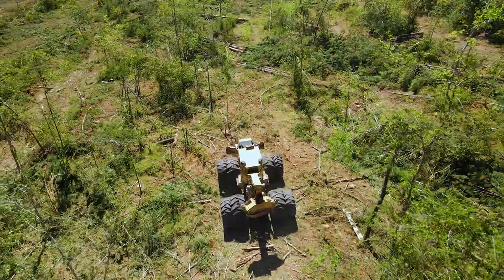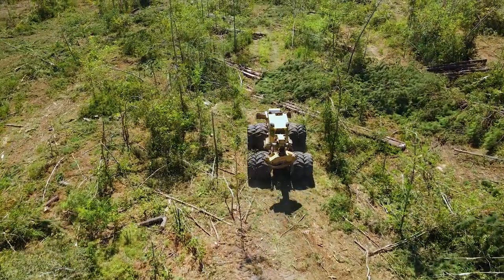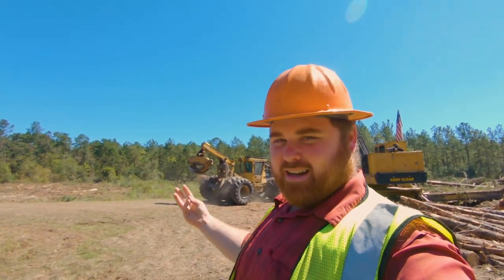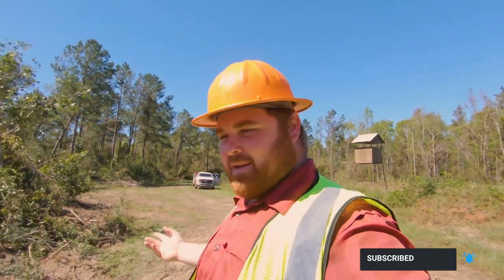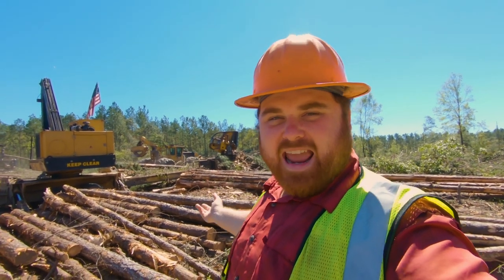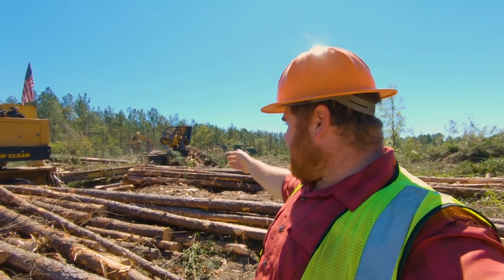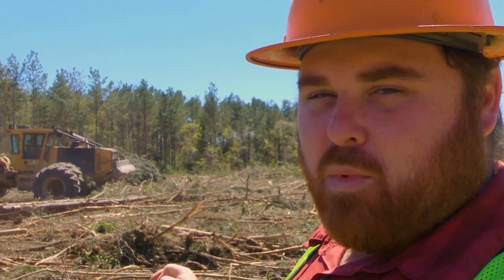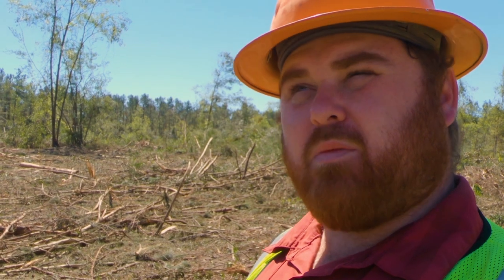Tigercat 620E, The Perfect Skidder Now?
Tigercat 620E, The Perfect Skidder Now? Let’s Find Out!

Thomas_Johnson15Jr

Thomas Johnson

All videos are shot using my Sony A6400, DJI Mavic Air 2 drone, GoPro Hero 7 Black, and edited using Premier Pro.